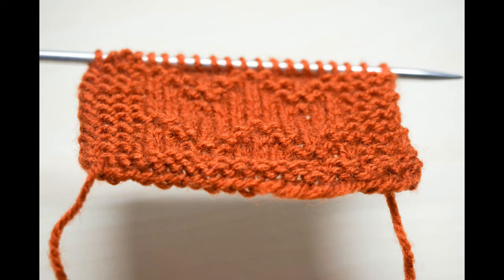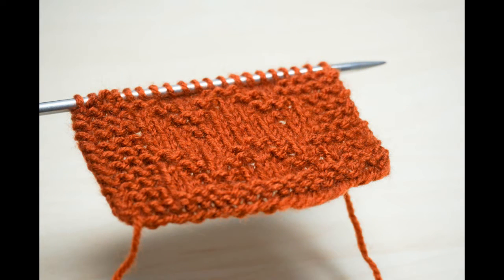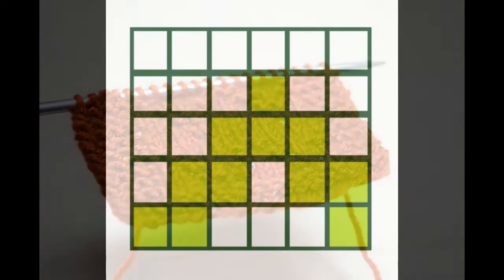How to Knit: Chevron Garter Stitch Pattern | Beginners Zig-Zag Tutorial | Design Your Own Pattern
This tutorial walks you through the pattern for a garter stitch chevron design, with an optional garter stitch border.

The raised chevron/zig-zag itself is garter stitch, whilst the background is stockinette stitch. This concept can be used to create all sorts of designs and shapes - you just need to draw it out on graph paper to work out and plan your own pattern.

To start, I cast on 20 stitches (6 x 2 and then 8 more for the border) and began with a couple of rows of garter stitch.

Every row after that started and ended with 4 knit stitches. The resulting border will stop the edges of the stockinette stitch from curling.

Every odd-numbered row is a knit stitch row. It's only on even-numbered rows where purl stitches are brought in to create the actual chevron pattern.

I hope you enjoy knitting this pattern :)